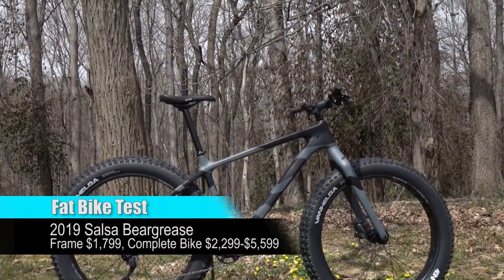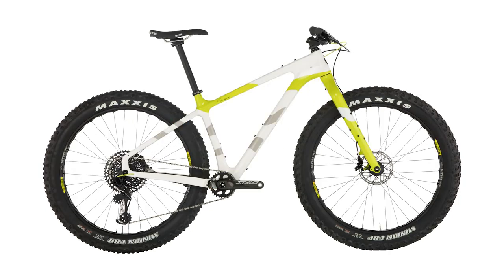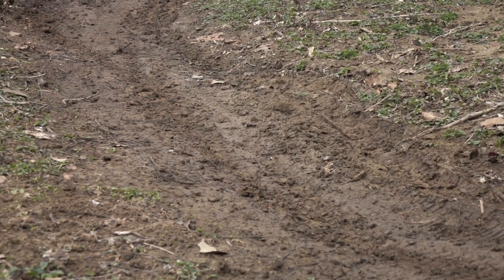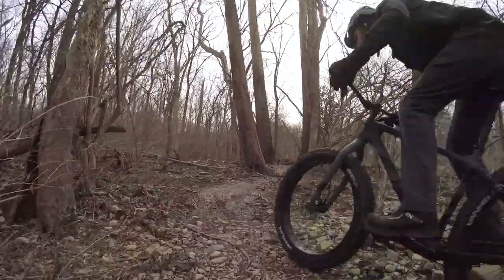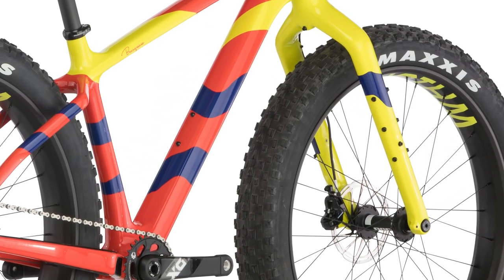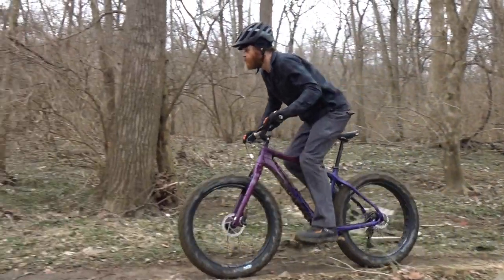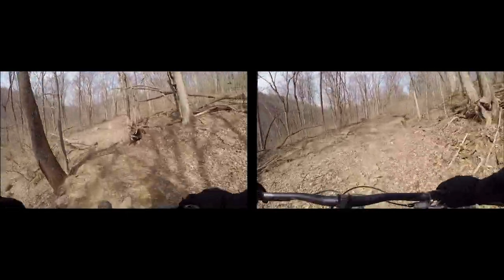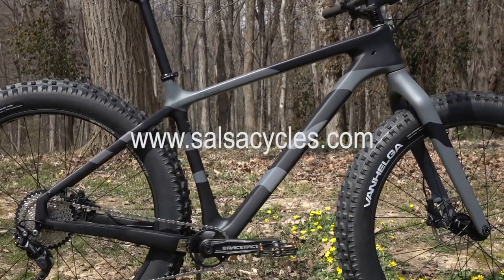2019 Salsa Beargrease Fat Bike Test Review 26 vs 27.5 Fat Bike Shootout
2019 Salsa Beargrease Fat Bike Test Review 26 vs 27.5 Fat Bike Shootout
For 2019 the Salsa Beargrease continues to evolve with the latest trends in trail bike design. After switching from 26” to larger 27.5” wheels in 2018, the Beargrease gets a totally redesigned frame for 2019. It’s a bit longer overall thanks to an increase in the length of the front center. It’s also a bit lower allowing for the addition of an extra small model. Other updates were designed to improve the bike’s versatility and serviceability.

For comparison to our 2019 Beargrease Deore 1X we have a 2016 Beargrease Carbon X7, which features 26” wheels and a 2x Sram drivetrain. Although our 2019 retails for a few hundred dollars less, its 2.7lbs lighter, and is arguably better specked.
For a fair assessment of how far the Beargrease performance has come, we swapped out both bikes OEM tires for a pair of 45NRTH Vanhelga, 26x4” for the 2016 and 27.5x4” for the 2019. Both bikes use Sunringle Mulefut SL, 80mm wide, aluminum rims. The Vanhelga feature one of the tallest most widely spaced tread patterns of any fat bike tire on the market for superior performance in loose snow or mud.  They also offer adequate knob surface for predictable grip on hard dirt and the shoulder knobs are triple-siped for additional biting edges in ice. A dual tread compound provides longer lasting, faster rolling center knobs while softer compound shoulder knobs add cornering grip. Vanhelga are capable of handling any type of trail condition Mother Nature can dish out, which can be rather unpredictable where we ride.
We used the lighter 120tpi versions which we set up at 6 lbs front and 7 lbs rear. We found them surprisingly light for such an aggressive tread design.
New Frame Design
Comparing the two size large frames, the 2019 has a 5.7mm longer wheelbase of 1151mm, retaining a chainstay length of 440mm. The added length comes from a 5.8mm increase in reach to 444.7mm and effective top-tube length increased by 8mm to 633mm. To match the slower steering 27.5” wheels, the head tube angle was slightly steepened from 68.4 to 68.56 degrees. Seat tube angle remains unchanged at 73 degrees.  A stand over of 774.8mm is 6.4mm lower.

The Beargrease is now a 1X drivetrain specific design allowing up to a 32 tooth front chain ring. With a 12mm axle, rear wheel spacing was increased from 177mm to 192mm.

To ease maintenance and improve shifting performance, the Beargrease drivetrain now features fully internal, sleeved cable routing. Meeting customer demands there’s now internal routing for a dropper post and an easily serviceable threaded bottom bracket.

Salsa has undoubtedly improved the performance of the Beargrease. The superior rollover of the larger wheels and tires, geometry tweaks and revised cockpit have made the Beargrease a smoother, more stable bike with little sacrifice in agility. Compared to our 2016, Salsa has delivered a lighter, better performing bike for less money. If you’ve been thinking it might be time for a new fat bike, the updated 2019 Salsa Beargrease could be all the excuse you need to pull the trigger.

Fat Bike Upgrades for A Better Trail Bike Part 1 Project Build